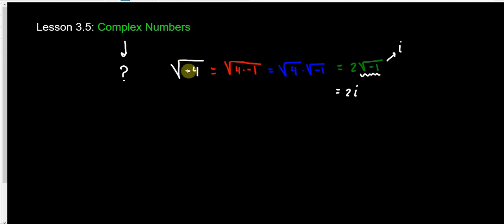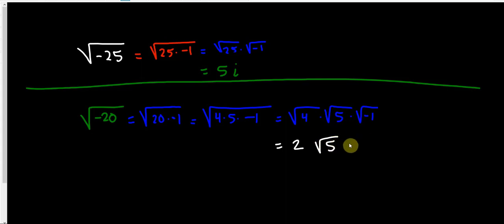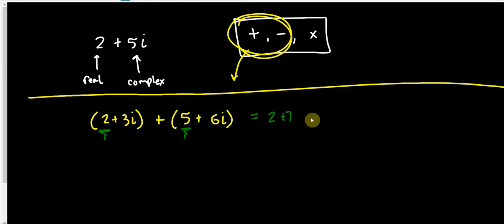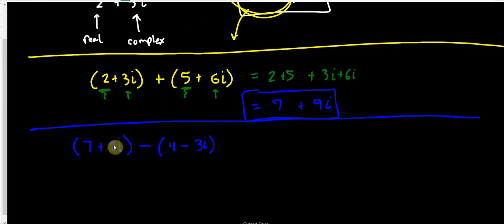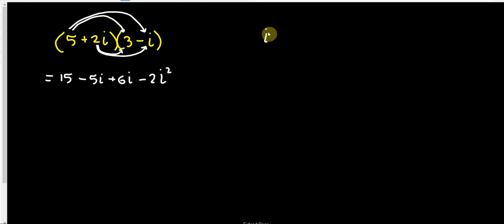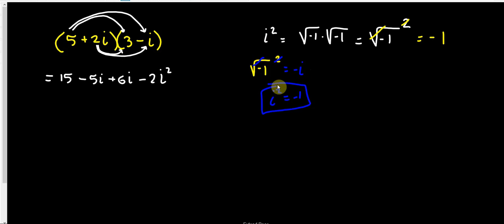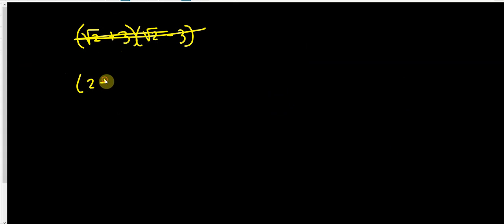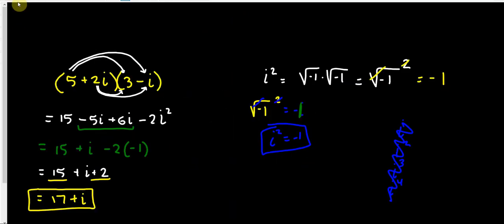Math 111 Lesson 3.5: Complex Numbers